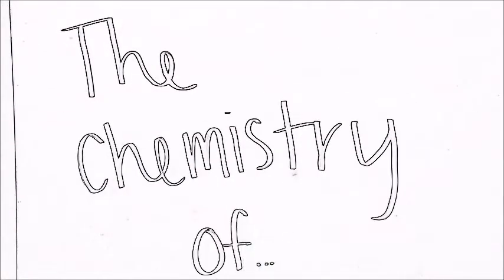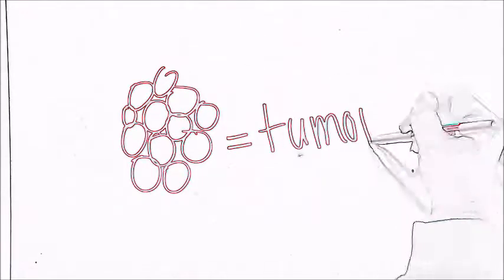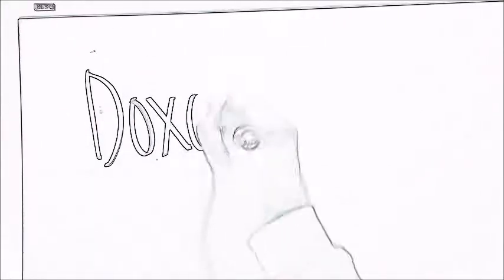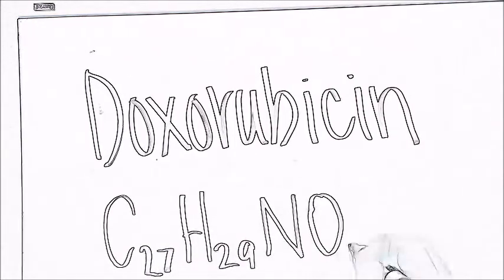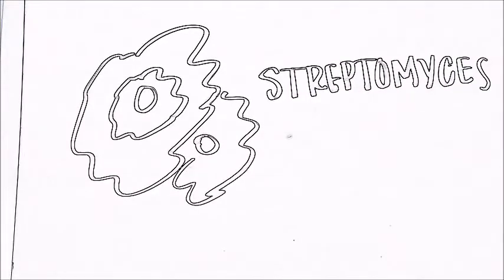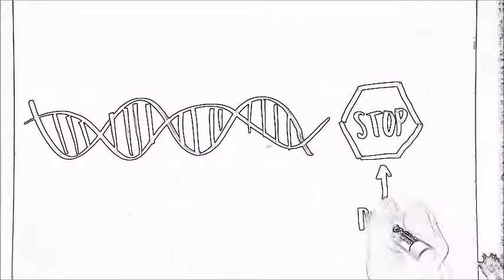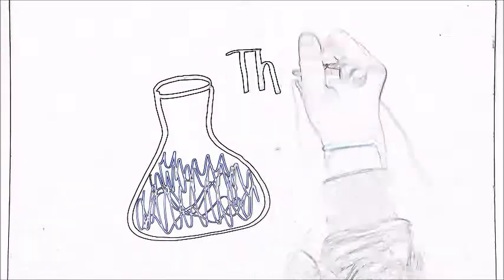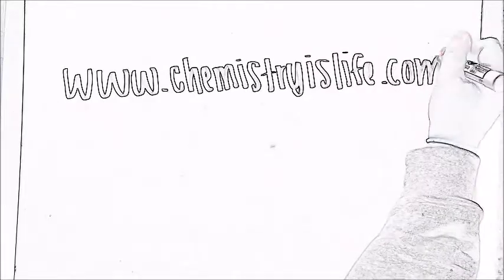The Chemistry of Chemotherapy - Kathryn J.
Katie explains the chemistry of chemotherapy for this high school chemistry project.